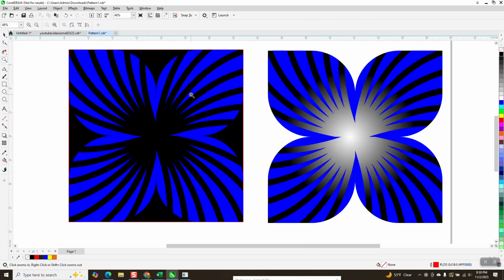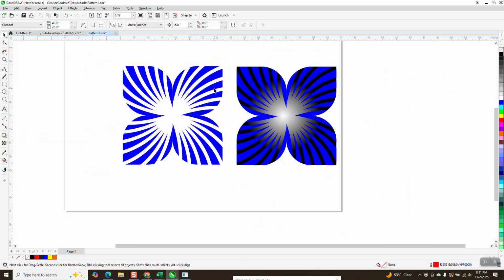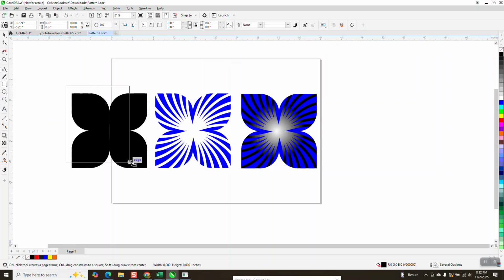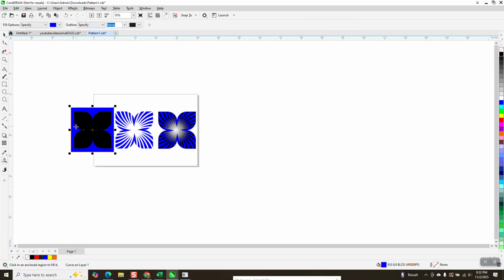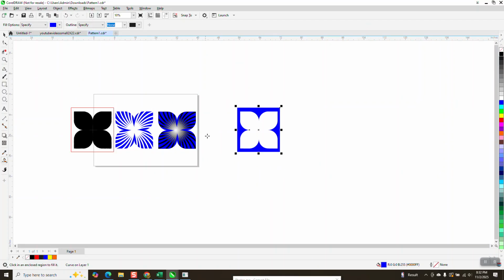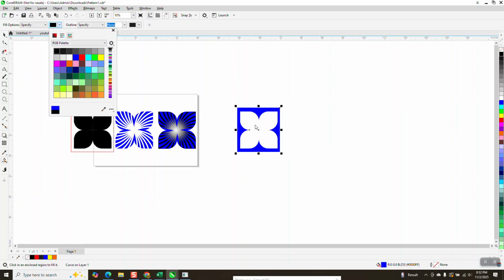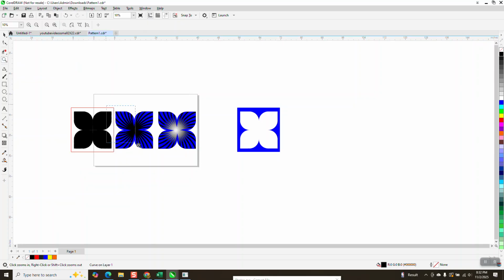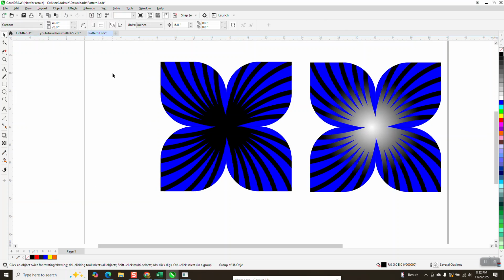Corel Draw Tips & Tricks Put a Black background around this in the shape of the Object